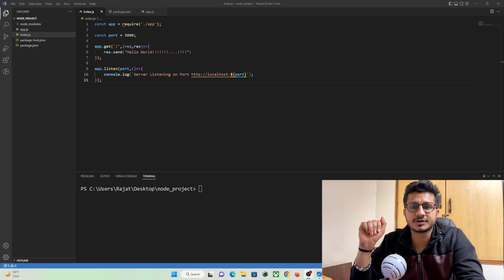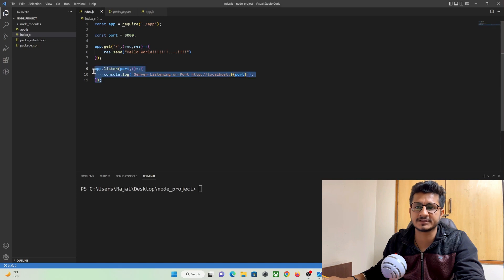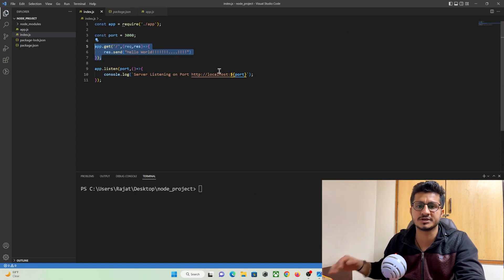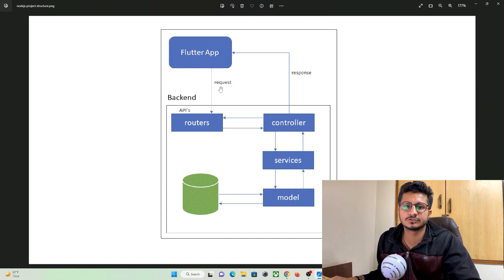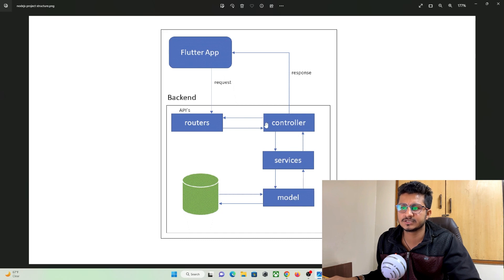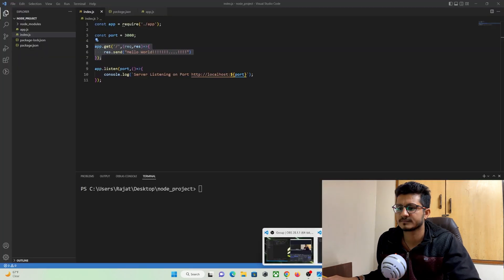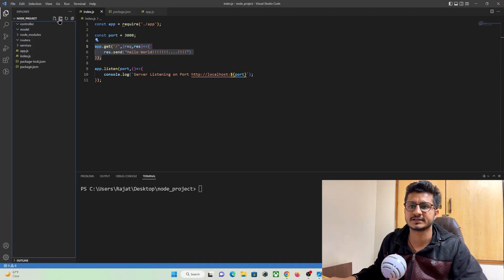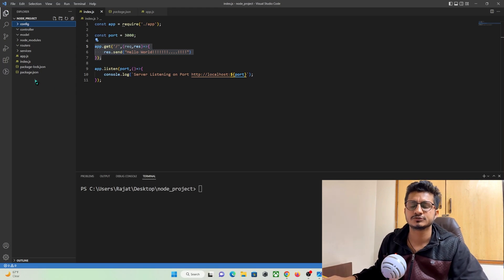Giving Proper Structure to NodeJS Project - Part 2 - MVC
Flutter Todo App with NodeJS with Mongodb backend

This is Part 2 - In this tutorial will give proper structure to our NodeJS project.